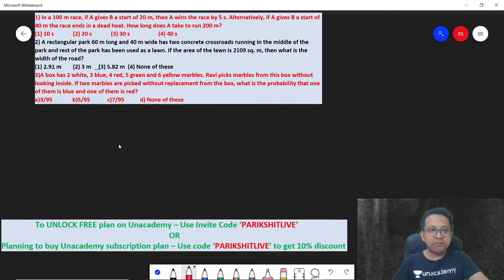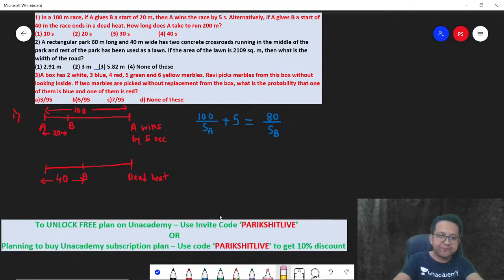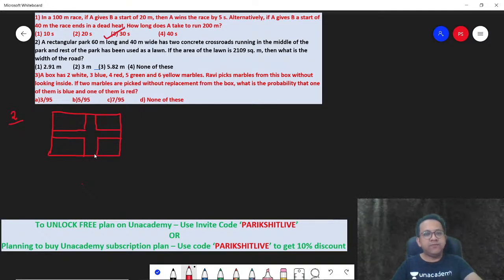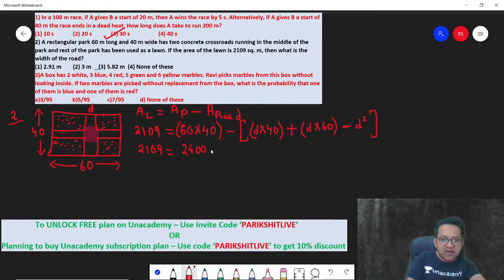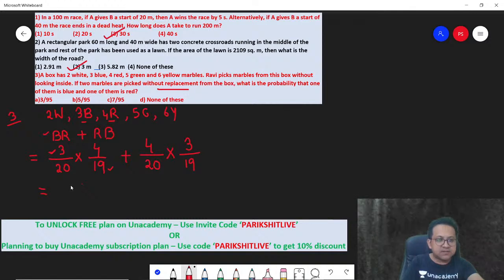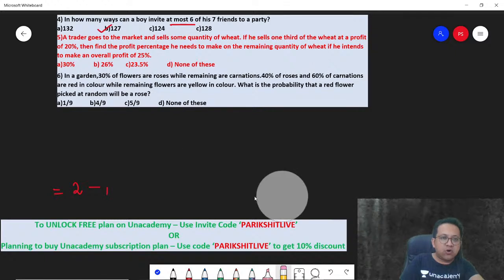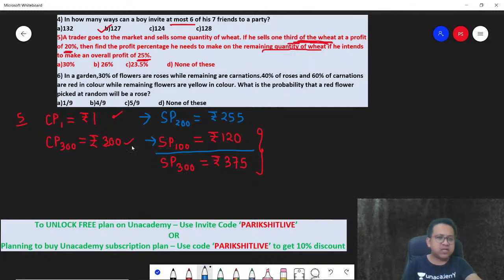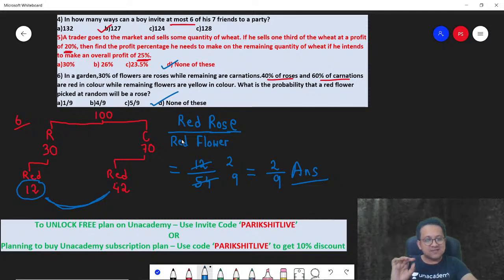Target SNAP Exam 2021 | Master Class |8| CAT | Parikshit Saikia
Checkout our latest offerings 🔥 Join India's Biggest Free Mock Test for XAT 2022

Target SNAP Exam 2021 | Master Class |8|

You can enrol to Unacademy Subscription and get the following benefits:
1. Learn from your favourite teacher
2. Dedicated DOUBT sessions
3. One Subscription, Unlimited Access to Live Online Classes and Videos
4. Real-time interaction with best-in-class teachers
5. You can ask doubts in live online classes
6. Limited students in each Class
7. Download the videos & watch them offline